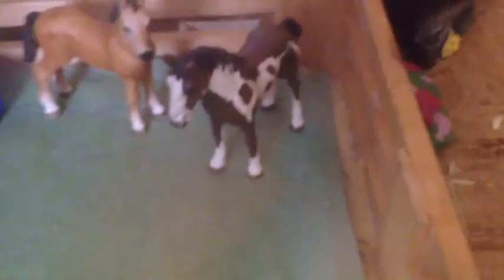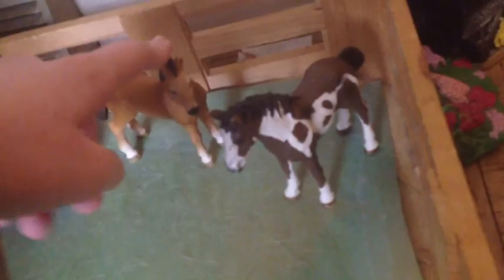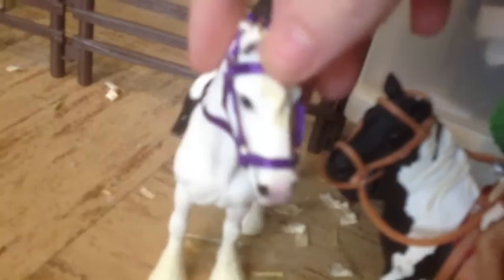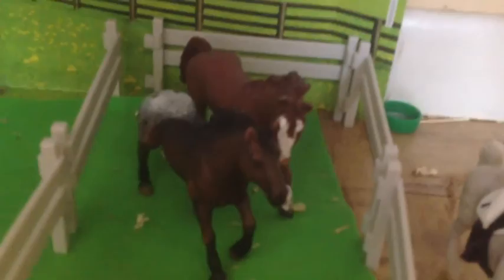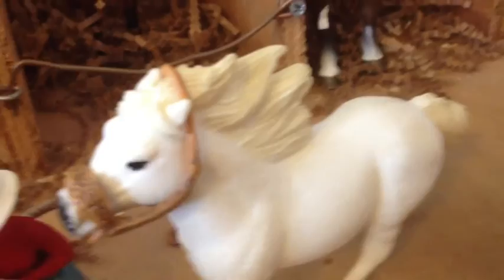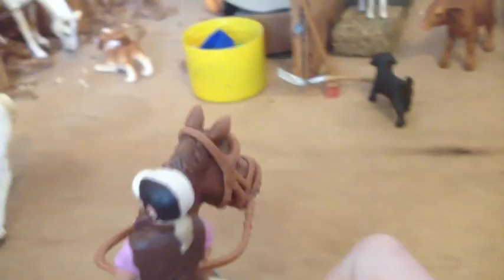Schleich barn tour July 2016